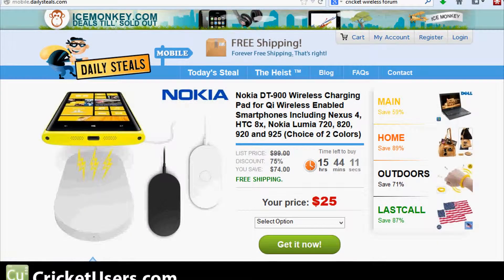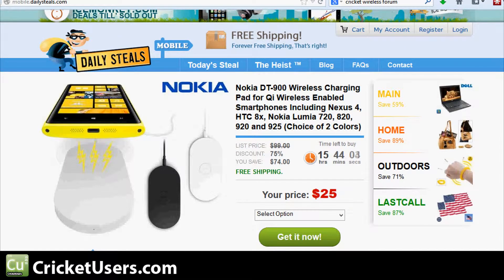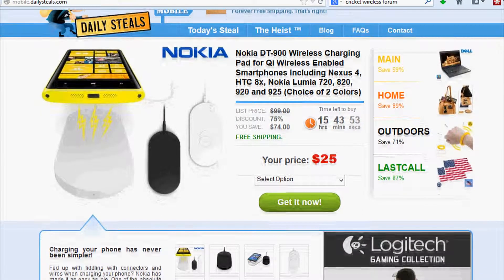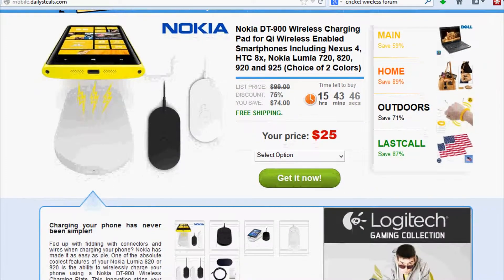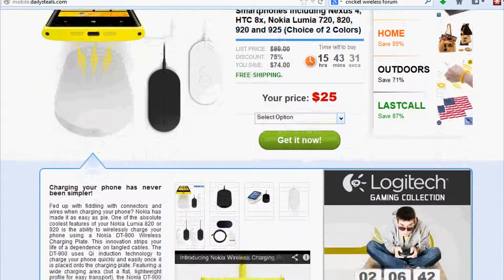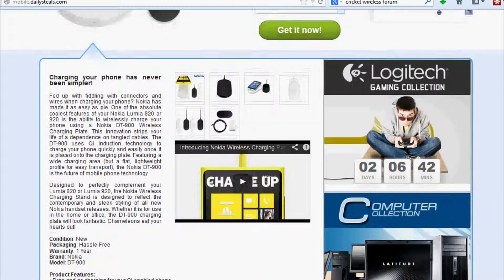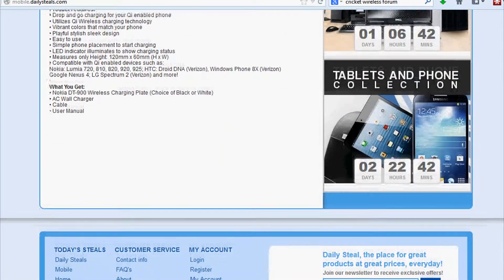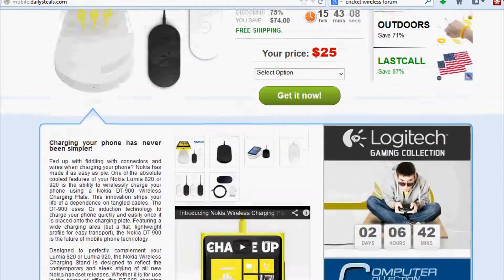Wireless Charging Pad Only $25 (Nokia DT-900 @ Daily Deals 6/14/2013)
This charging pad combined with a QI receiver will get your Galaxy S4, Note 2, or Galaxy S3 charging wirelessly.

If you have a device such as the Nexus 4, LG Optimus G Pro, or HTC DNA.  Just place it right on it and enjoy.